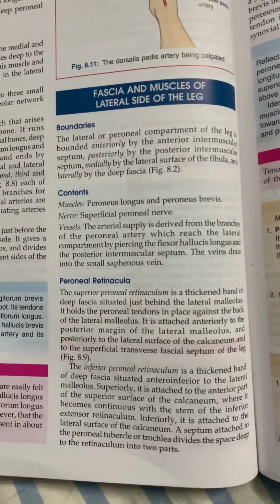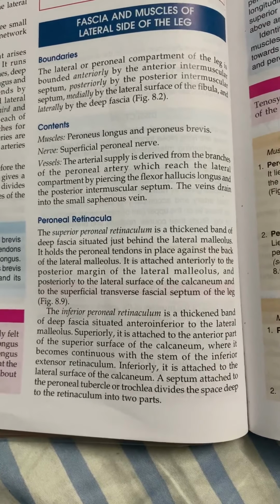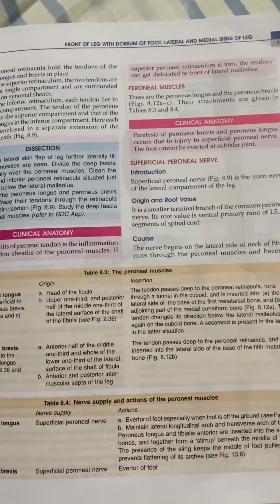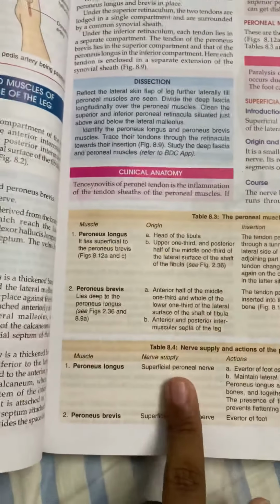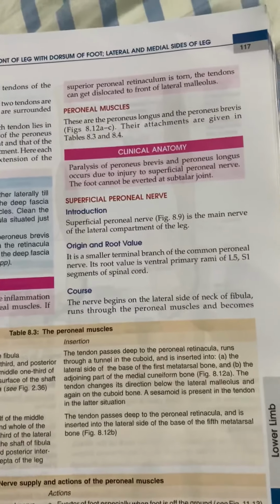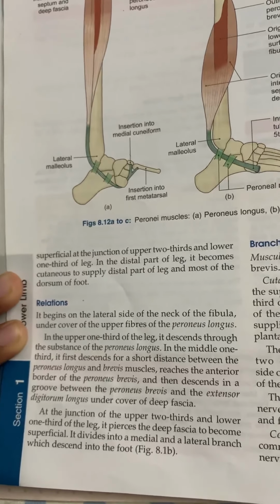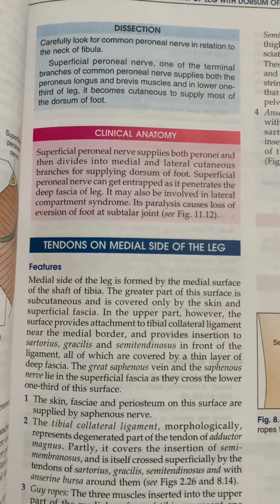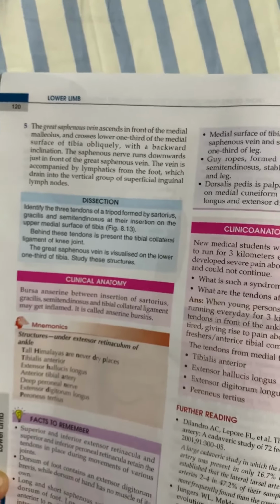Lateral and medial sides of the leg